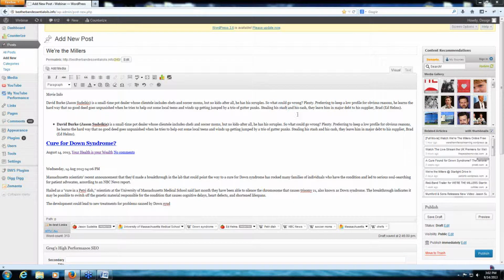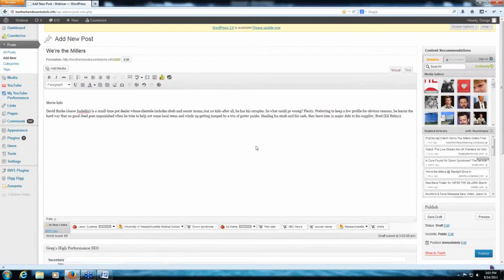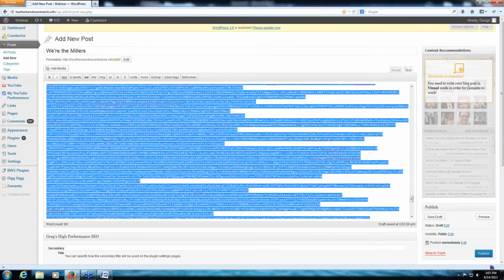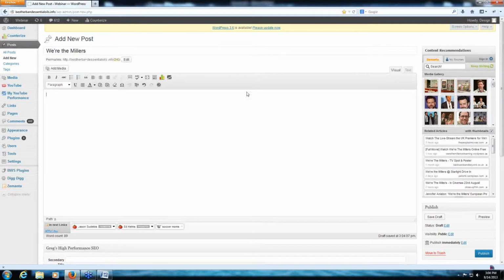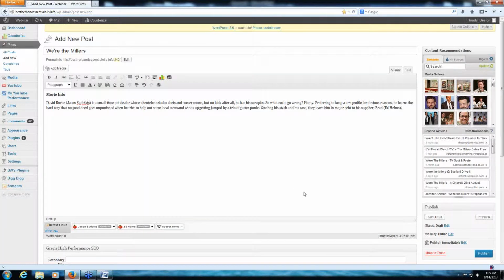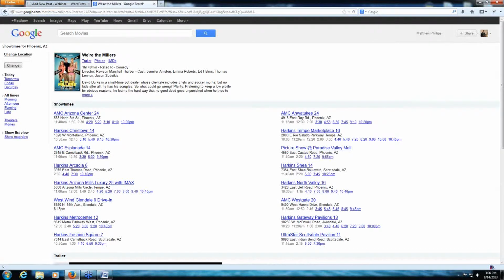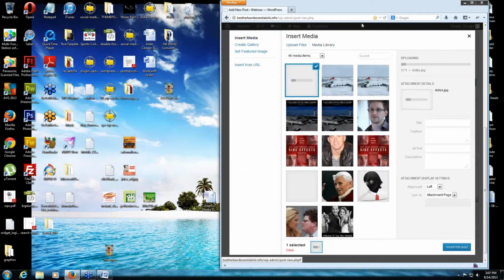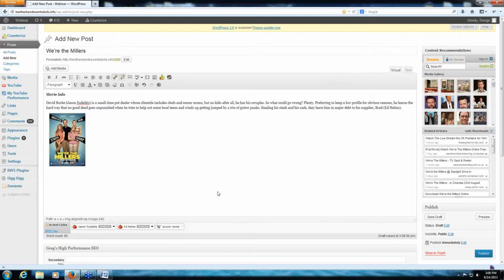How to copypaste Microsoft Word into post wmv